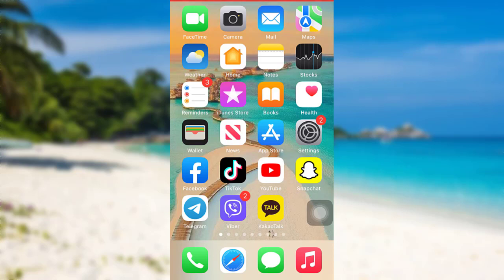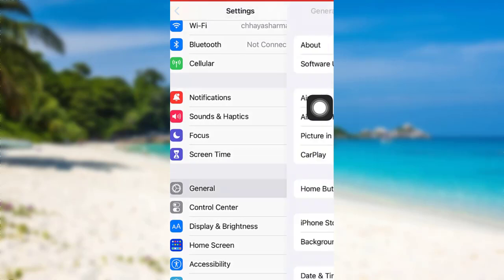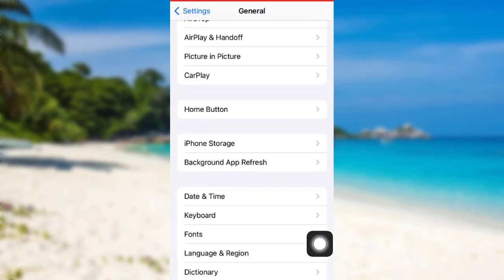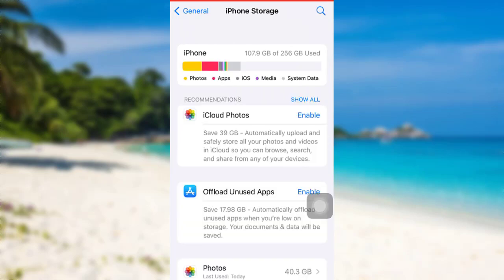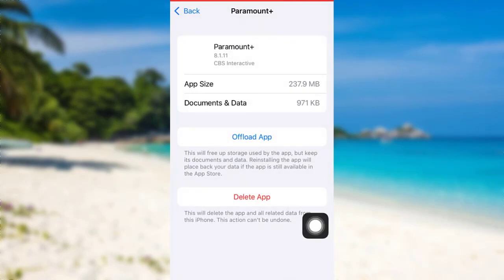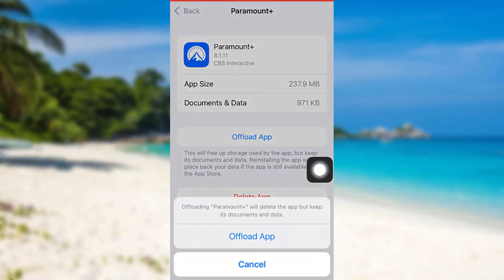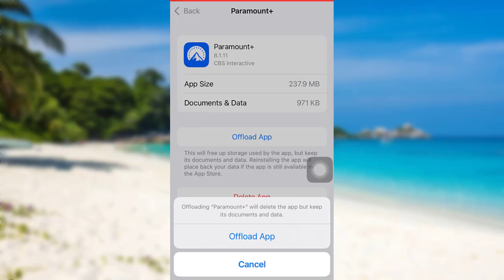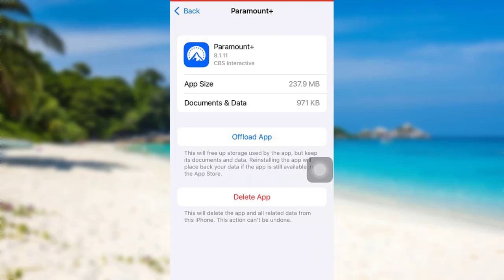How to Solve Paramount Plus Login Error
Paramount+ includes Over 30,000 episodes and movies from CBS, BET, Comedy Central, MTV, Nickelodeon, Paramount Pictures, Smithsonian Channel, and more. Our previous originals, including hits like The Good Fight, Star Trek: Discovery, The Twilight Zone, and The Stand

This video guides you in quick easy steps to fix the login error in Paramount+. After watching this video you will be able to fix the login error of Paramount+ and log in to your account. So watch this video till the very end to find out how that can be done.

First of all, go to the app store and search for the app Paramount+. Your device might take some time to locate the app depending on your internet speed. Once the app has been located, tap on it
NOw you might be able to see an option Update. This means that your app is not up to date. to update the app, tap on the option Update, and once updated, your login error might be solved
The next thing that you can do is offload the app. For that, go to the settings of your device and then to the general section. Now tap on storage and tap on the app Paramount+. You can also search for the app using the search bar. Once you go to the app, you will be able to see the option Offload. Now offload the app to solve the problem
You can also restart your device. besides doing that you can also turn off your wifi and turn it back on. This might also help to solve your login problem.
So these are the few things that can be done to solve the login error of your Paramount+ account. I hope this video was helpful